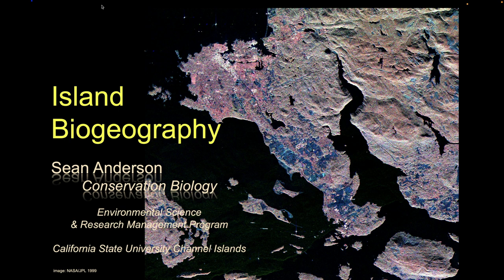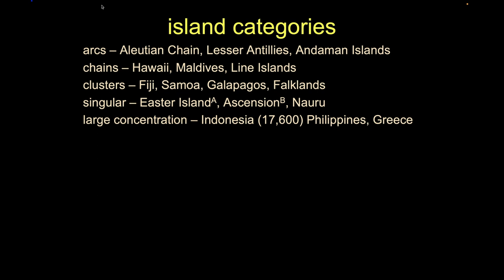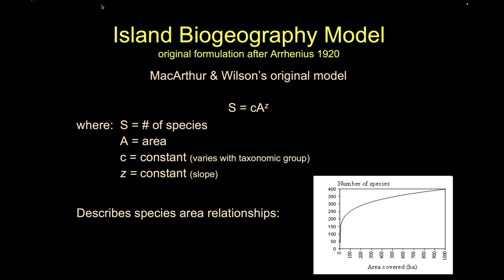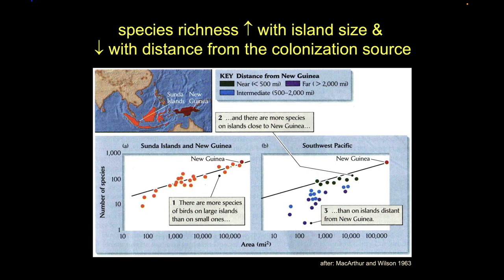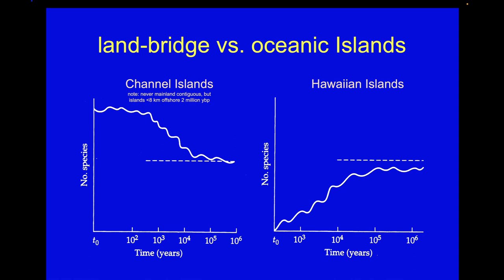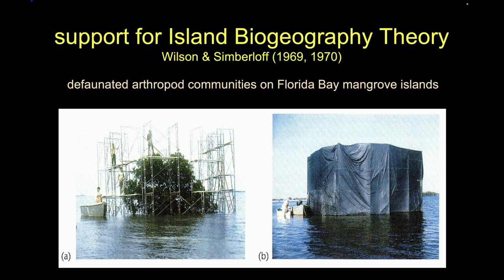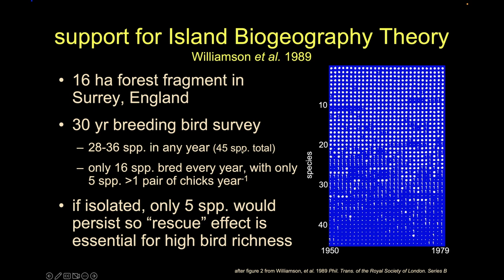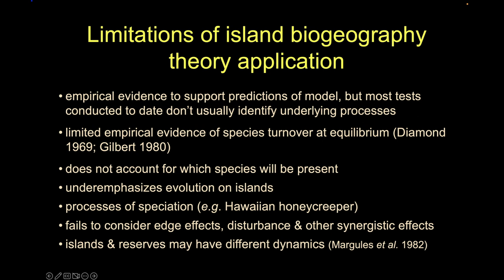Island Biogeography Theory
This is my introduction to Island Biogeography